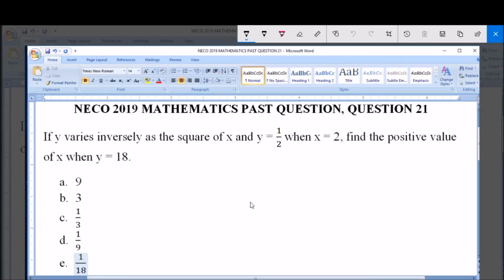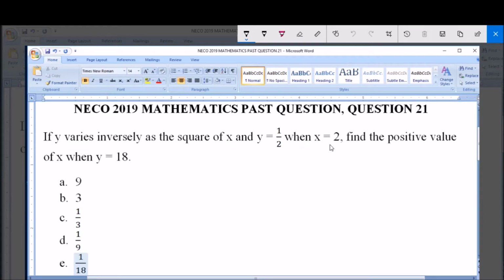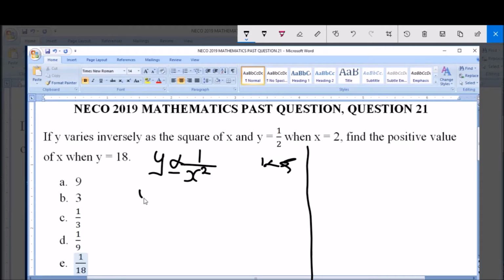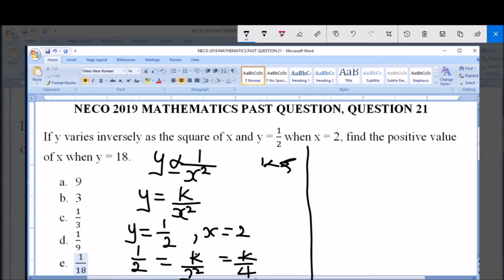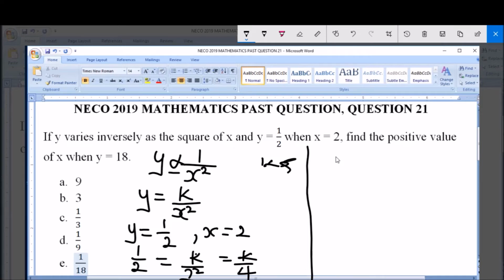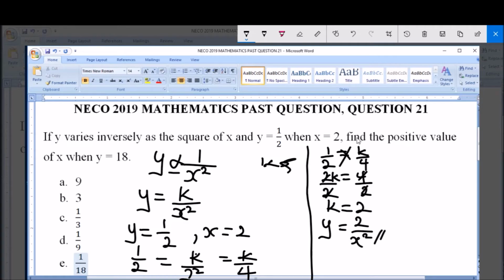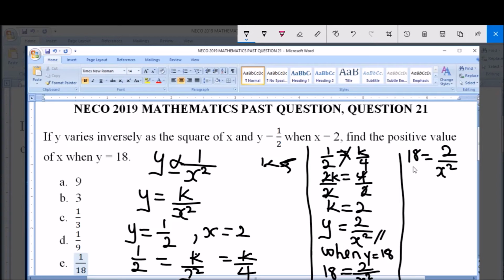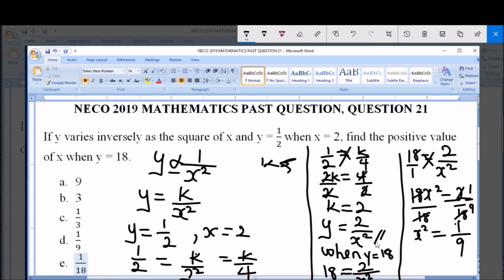NECO 2019 MATHEMATICS PAST QUESTION 21 Inverse Variation